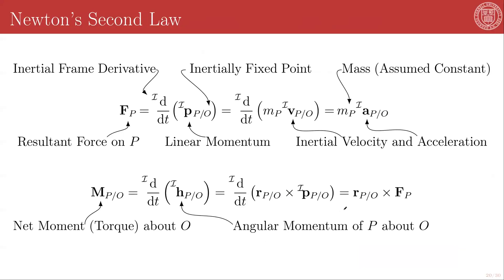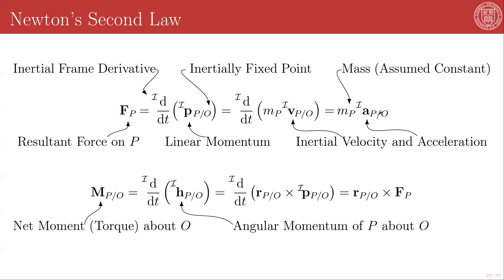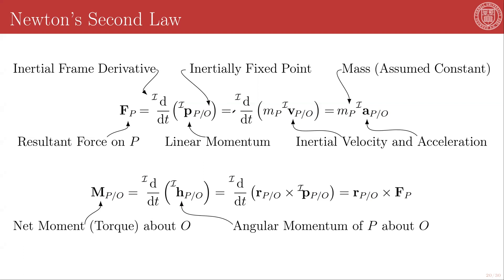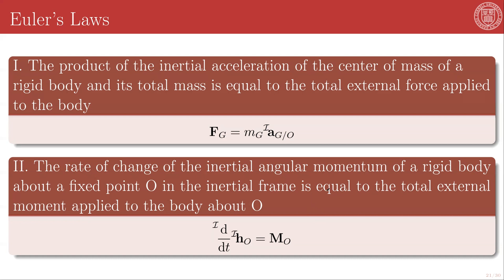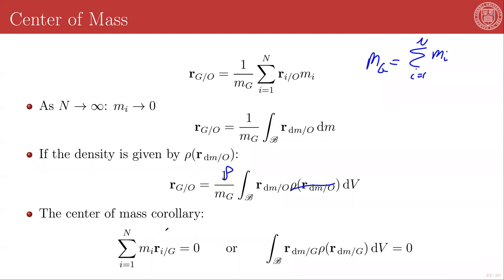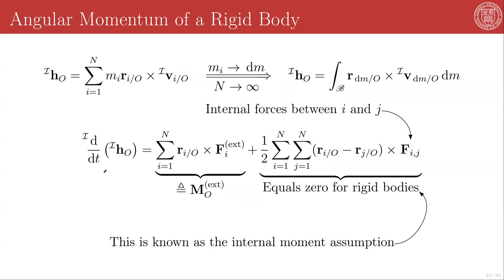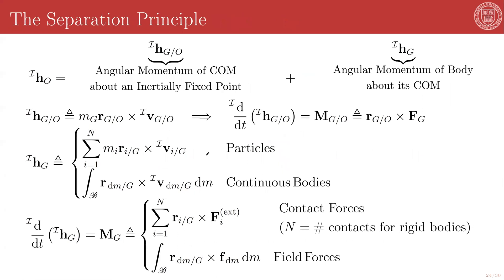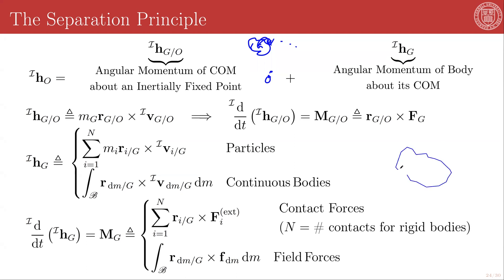1 - 6 - Newton-Euler Mechanics